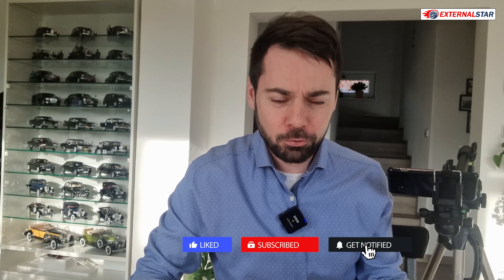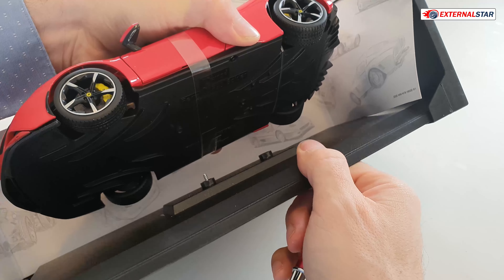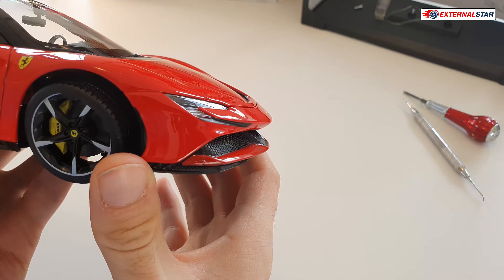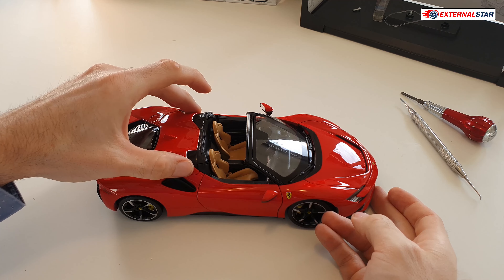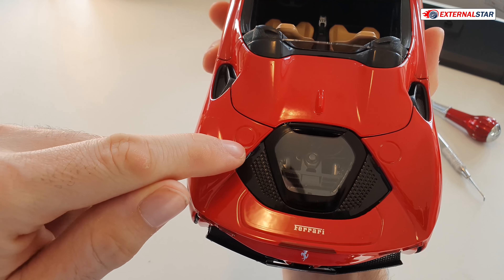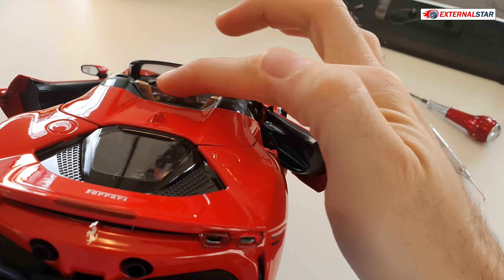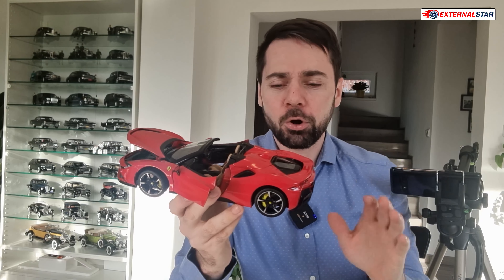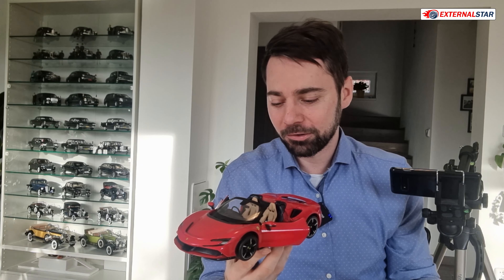Ferrari SF90 Spider Bburago - review and unboxing of this 1:18 scale model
Amazingly beautiful Ferrari SF90 in red color.